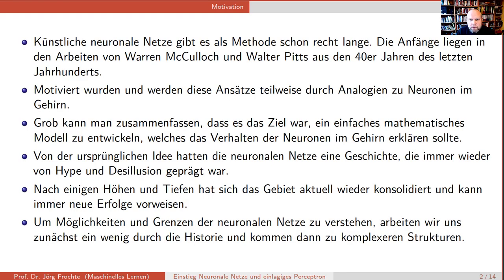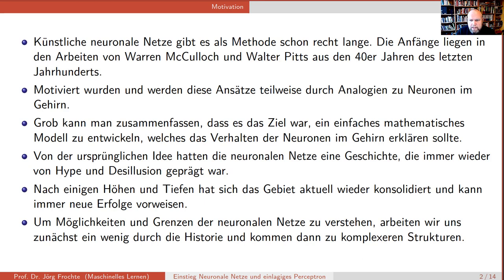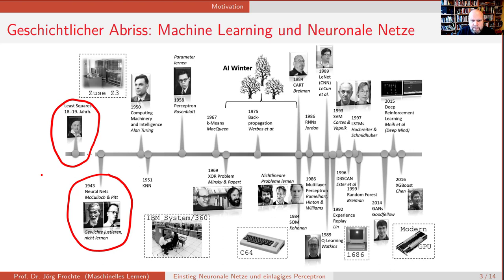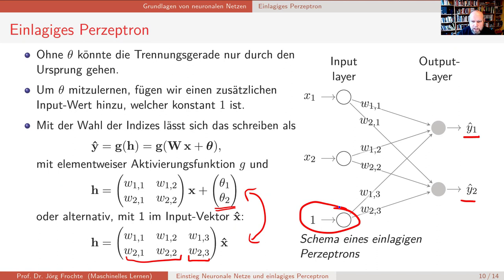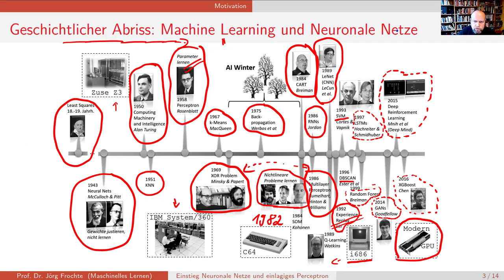Maschinelles Lernen -- Einlagiges Perceptron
Das Video enthält Stoff aus der Veranstaltung Maschinelles Lernen & Data Mining am Campus Velbert/Heiligenhaus der Hochschule Bochum. Die Zielgruppe sind Studierende der Informatik und Ingenieurswissenschaften und alle anderen die sich dafür interessieren. Generell wird bei vielen Themen etwas Hochschulmathematik vorausgesetzt. Die Inhalte basieren u.a. auf dem Buch „Maschinelles Lernen“ was in der 3. Auflage 2020 unter der ISBN 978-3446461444 beim Hanser Verlag erschienen ist. Die praktischen Aspekte in Python, Keras und Co. sind dabei hier weniger abgedeckt, da diese in den begleitenden Übungen und Praktika integriert sind.